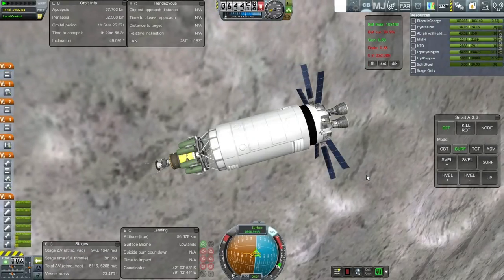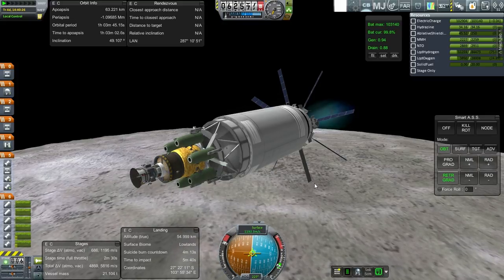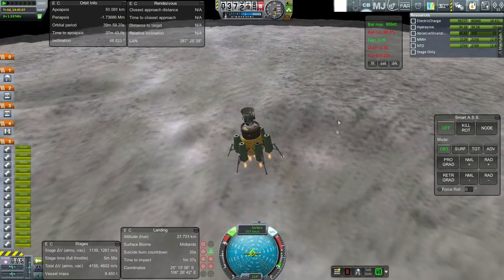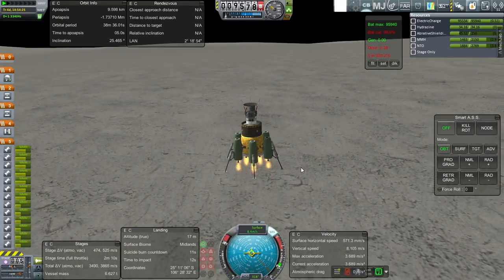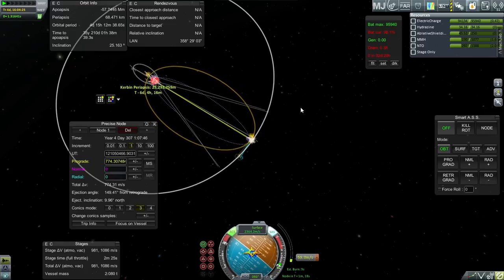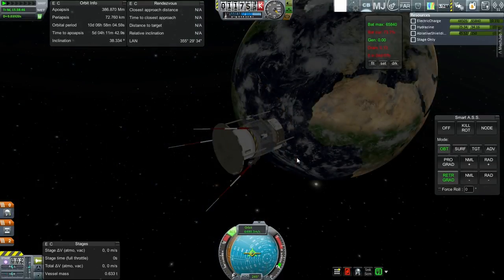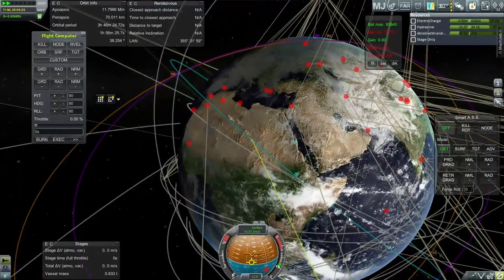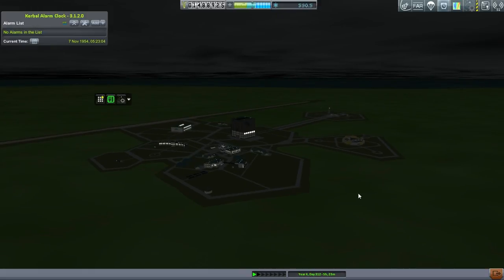Realism Overhaul in KSP Beta 31 - Lunar Sample Return Part 2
I design a new launcher to send a probe to the Moon and return it safely to Earth.